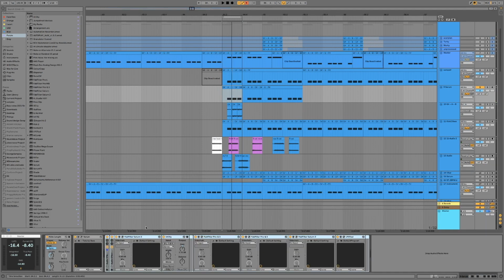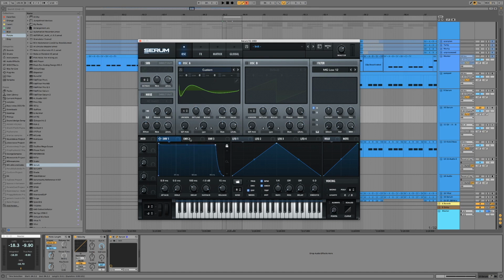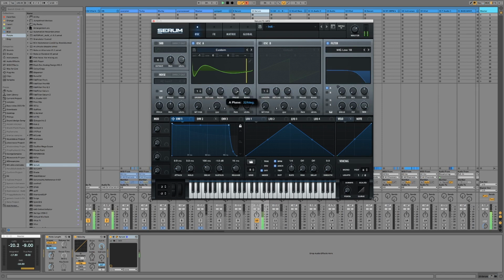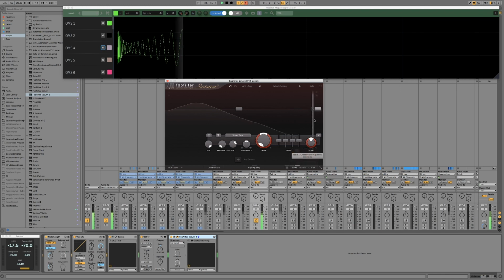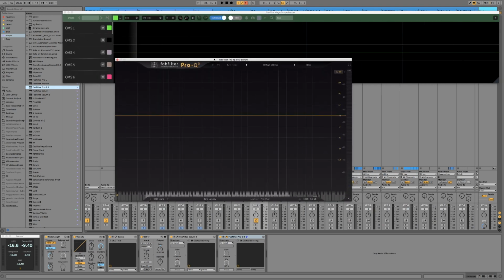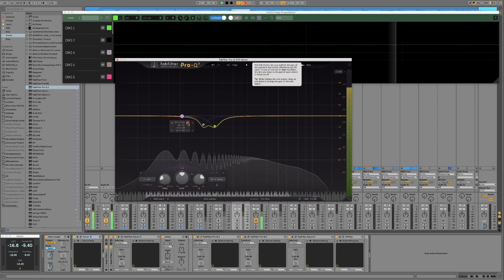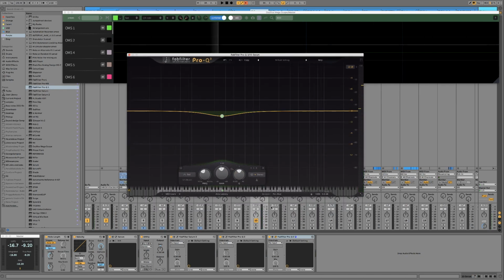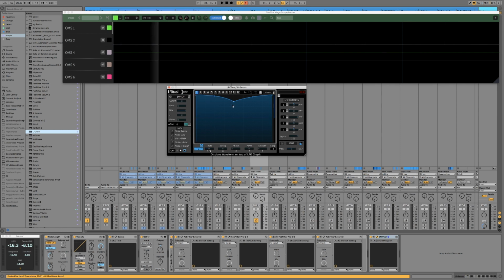[Serum tutorial] Psytrance Fundamentals - Ep.1 - Bass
Lets make a Psytrance bass from scratch with Serum and Fabfilter plugins. Ive tried to keep things as simple as possible so hopefully you can follow along easily. Enjoy!

If you want a deeper understanding of Psytrance Bass then consider taking my bass webinar

00:00​ Intro
1:19​ Setting up midi notes and devices
2:20 Synthesis
12:00​ Multiband processing
18:00​ EQ
28:48​ Moar multiband